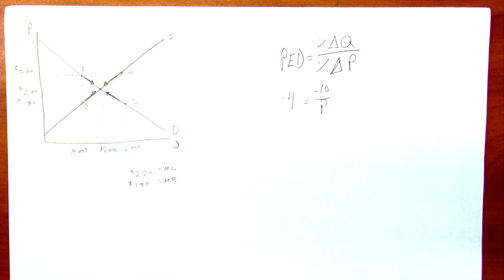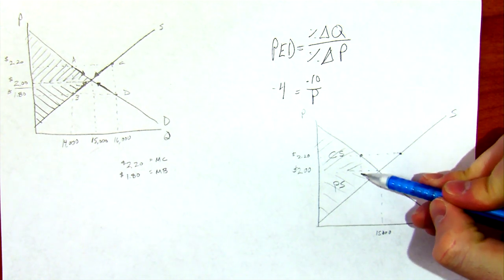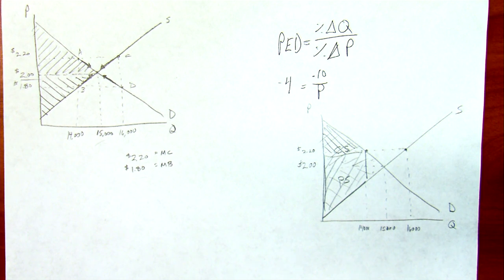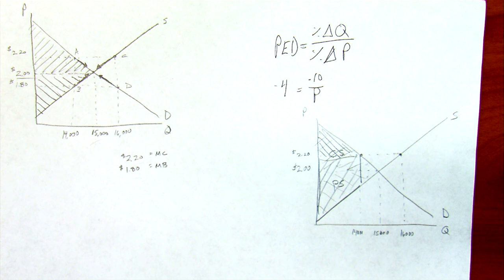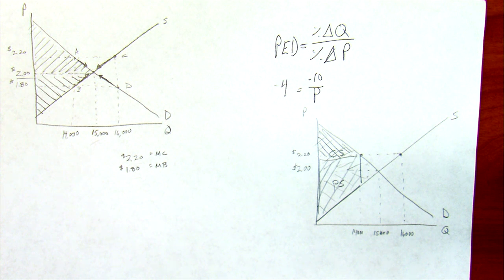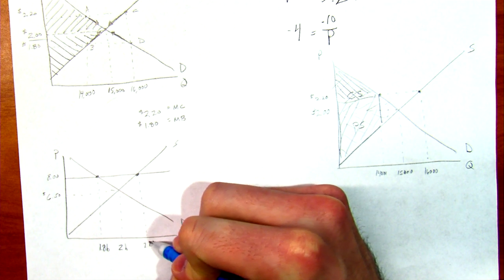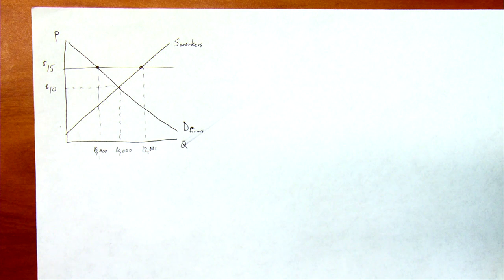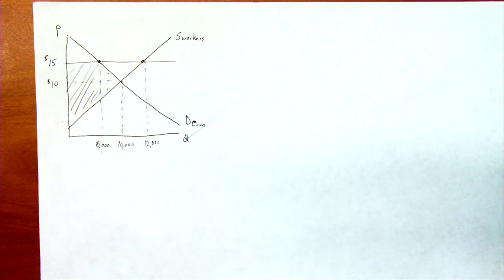Lecture 2-21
Ch. 4.3 and 4.4 Government Intervention and Taxes